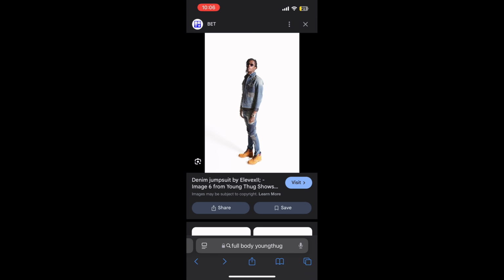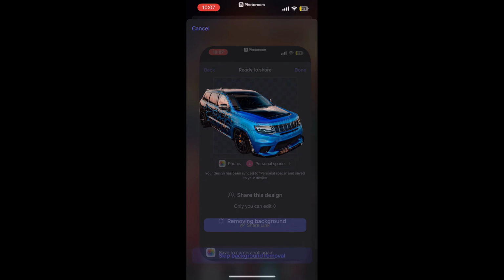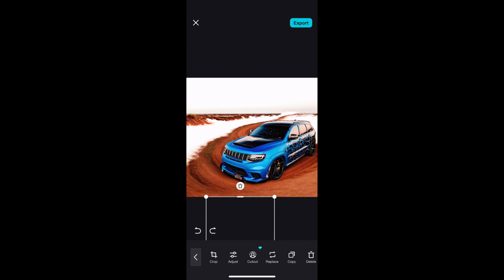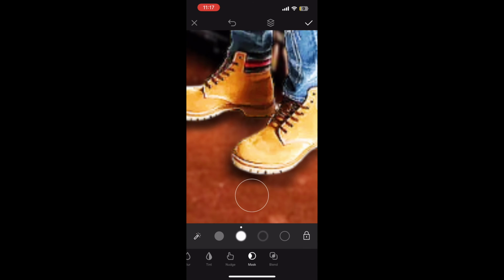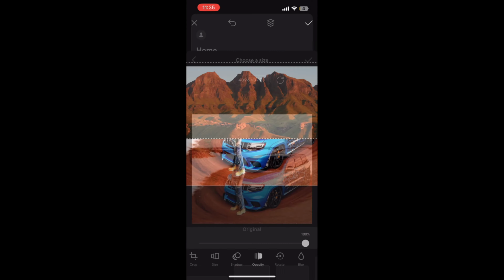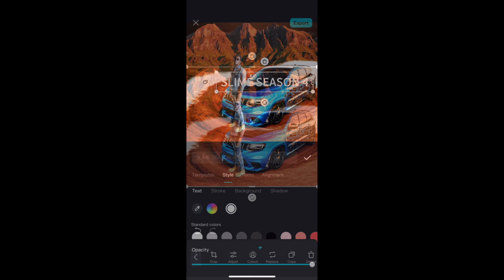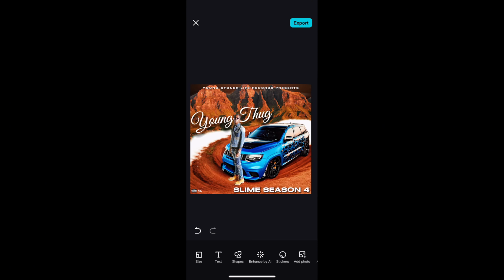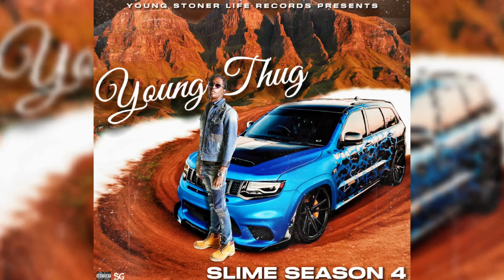I Made A Pro Album Cover Using Only An iPhone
Ready to design a professional album cover on your iPhone? In this tutorial, I’ll show you step-by-step how to create eye-catching, Young Thug album cover using free apps. Whether you’re a rapper, designer,  or just getting into graphic design, this guide will help you level up your visuals. Let’s make your album covers stand out and get more clicks!

🔗 Apps used in the video: CapCut, Photoroom, PicsArt, GoDaddy Studio
📩 Drop your feedback in the comments!